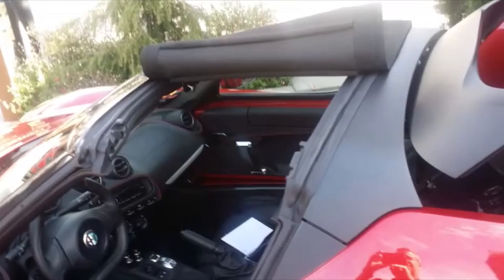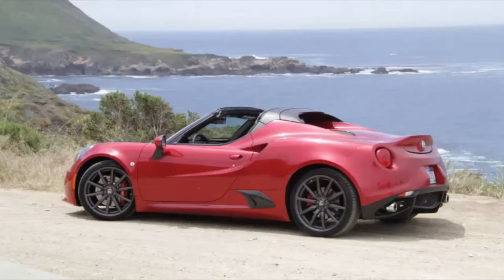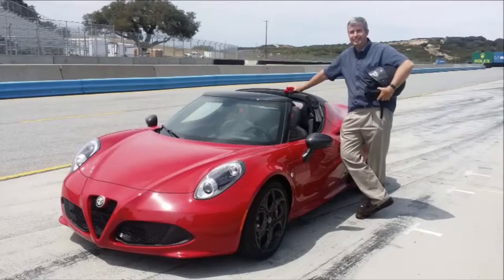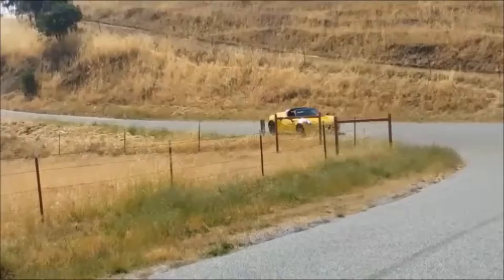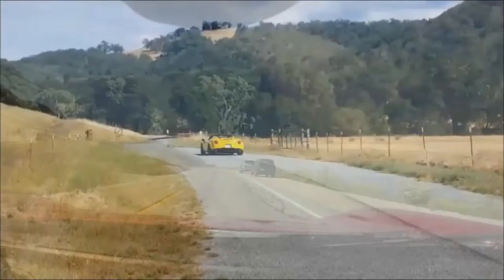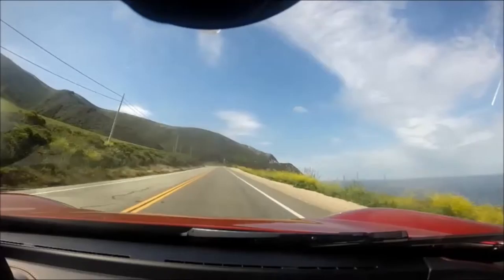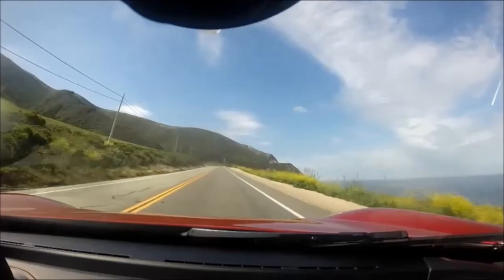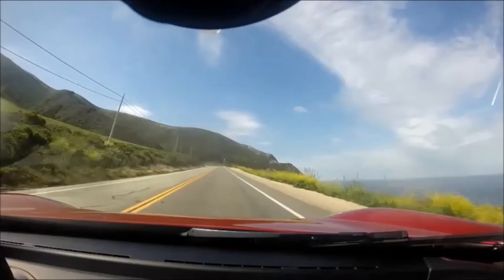Henry Payne goes Zero to 60 in the Alfa Romeo Spider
Detroit News auto critic takes the lightweight roadster for a spin.